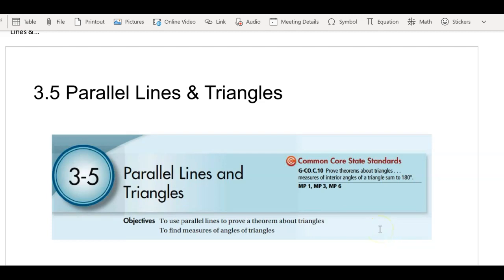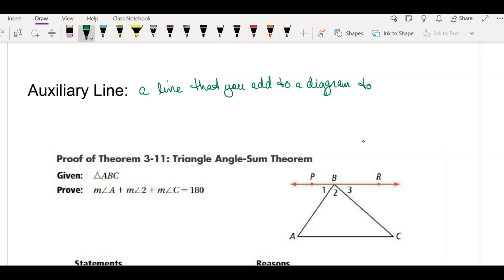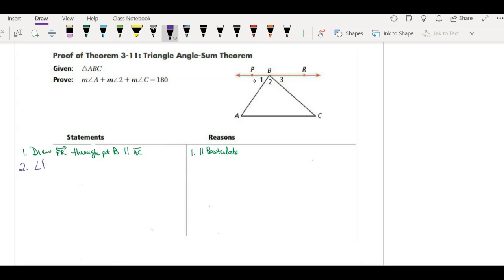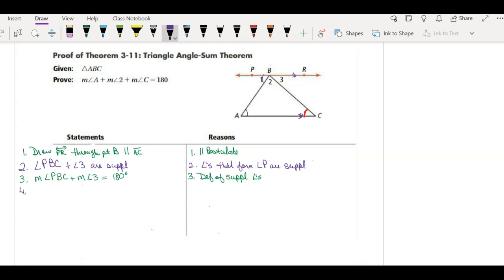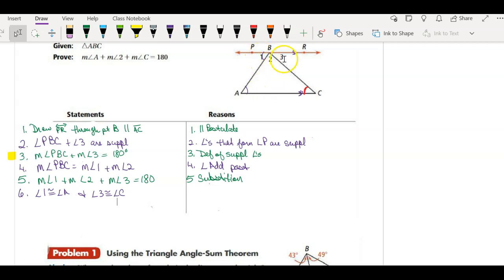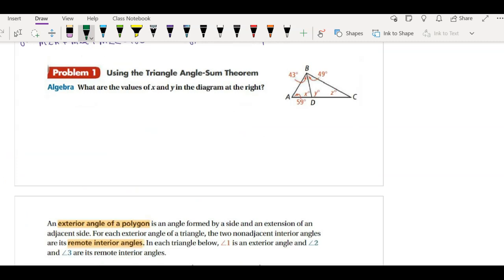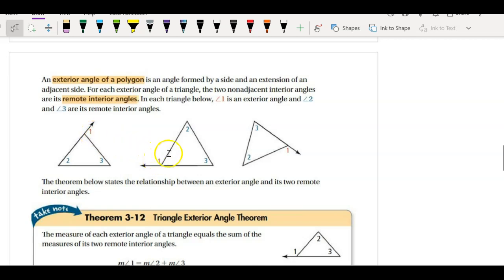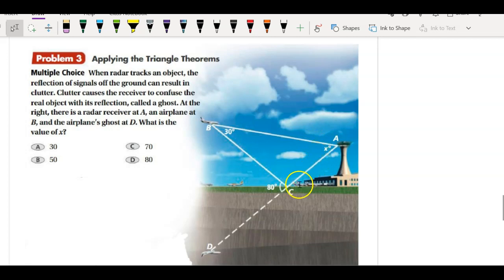Geometry 3.5 Parallel Lines & Triangles